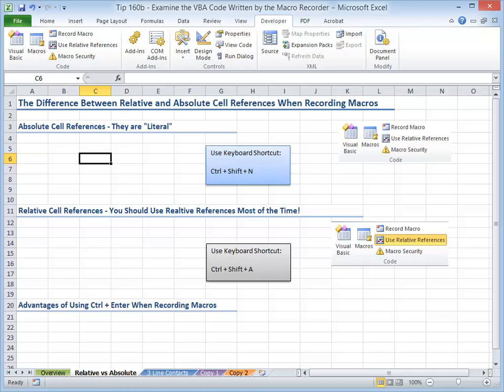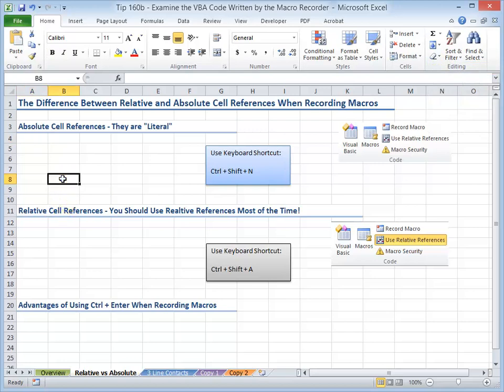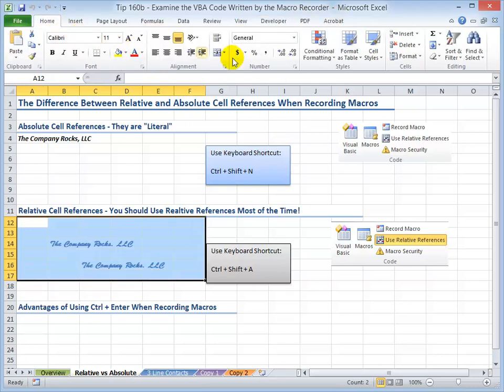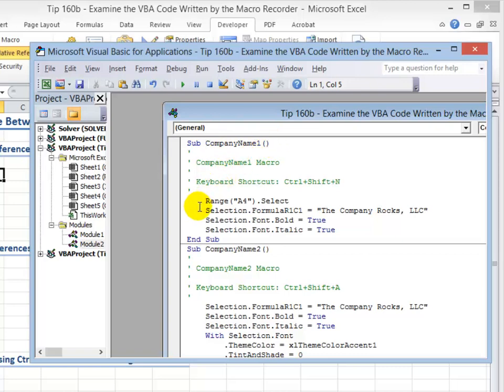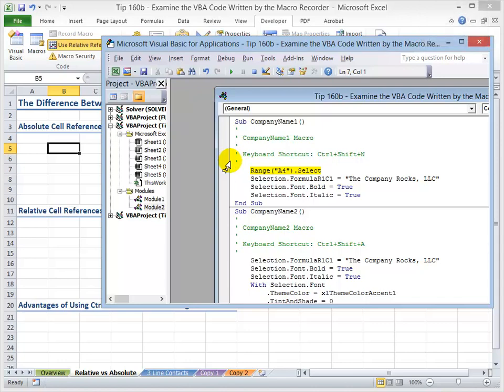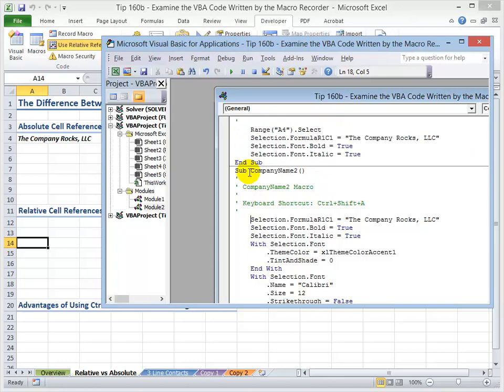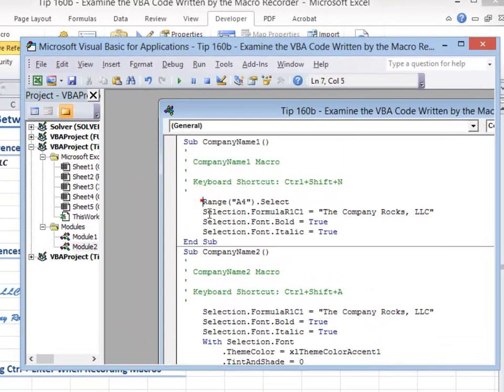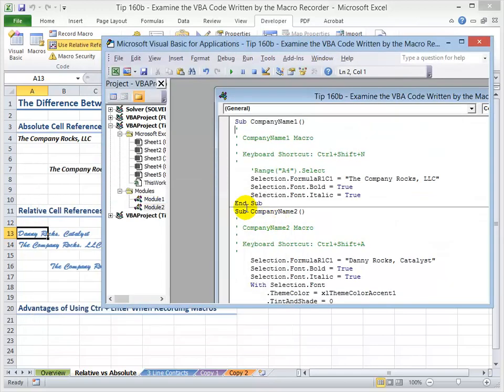How to Examine & Edit the VBA Code for a Recorded Macro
Learn how easy it is to edit the VBA (Visual Basic for Applications) Code for a Recorded Excel Macro. The is the 3rd segment in my series, "How to Record, Run, and Edit a Macro in Excel."

In this tutorial, I demonstrate how to:
1) Open up the VBA Code for the Macro.
2) Step Into each line of the code using the F8 Keyboard Shortcut.
3) Use an Apostrophe (') to "remark out" a line of code. (This will convert the Macro from using Absolute Cell Referencing to one that uses Relative Cell Referencing).
4) Change the text that the Macro enters into a cell.

I invite you to visit my secure online shopping - to see the range of video training materials that I offer.